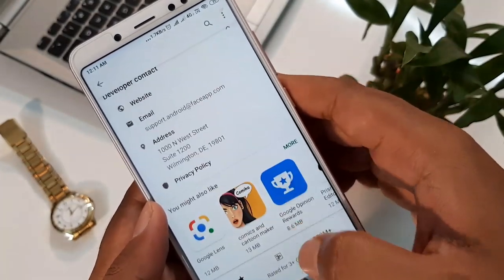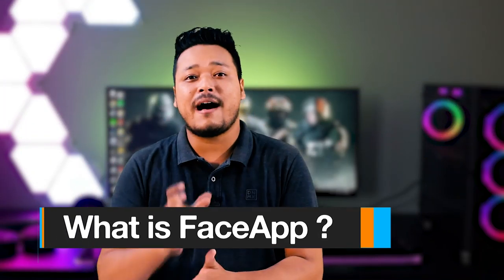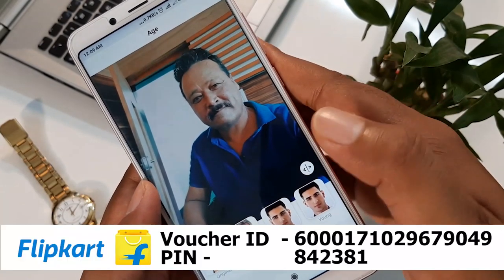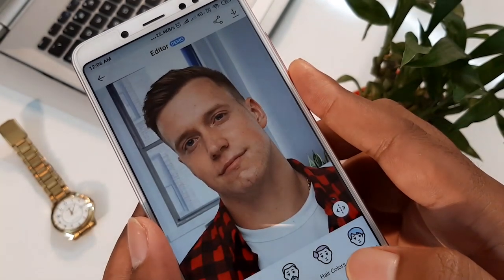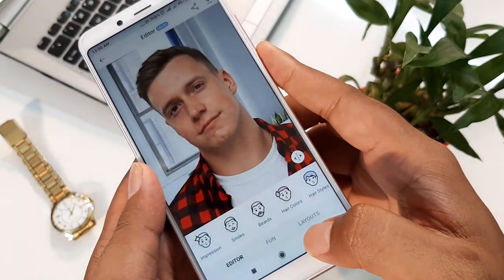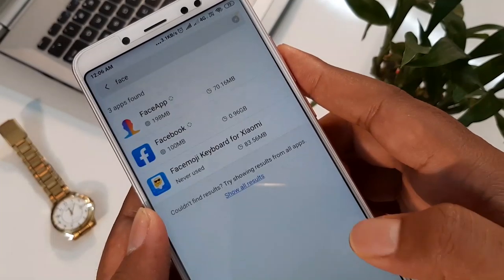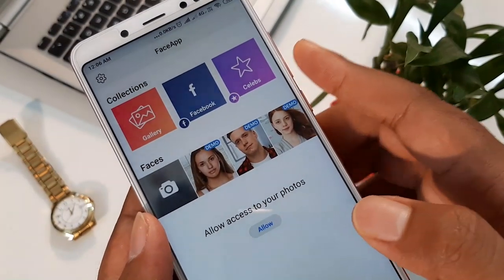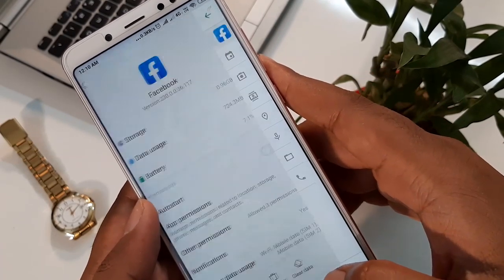FaceAppয়ে বিপদত পেলাব নেকি ? Is FaceApp dangerous ? What is FaceApp and How it works in Assamese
FaceApp in trending peoples sharing images how to be look old how to be look young beared style and many more but is FaceApp dangerous ? What is Faceapp ? How FaceApp working and any more things discussed in this Video.